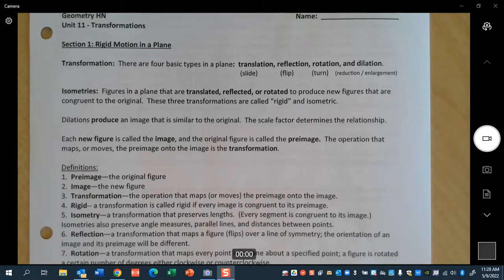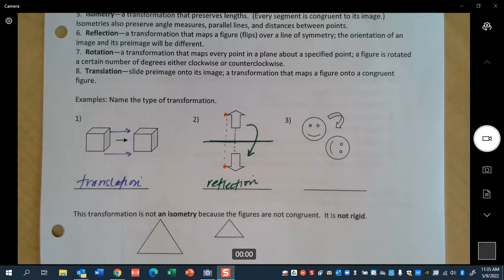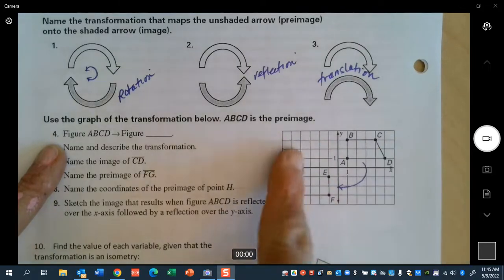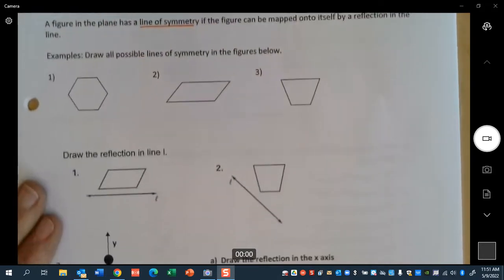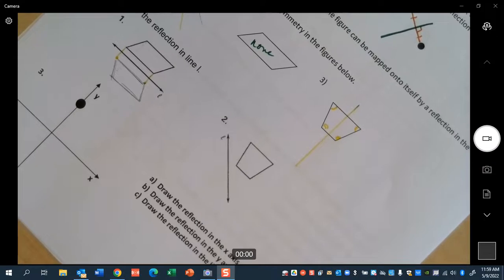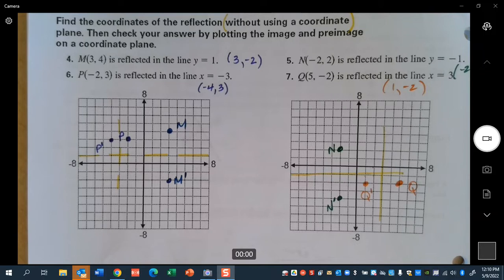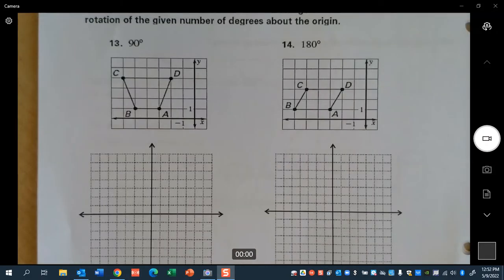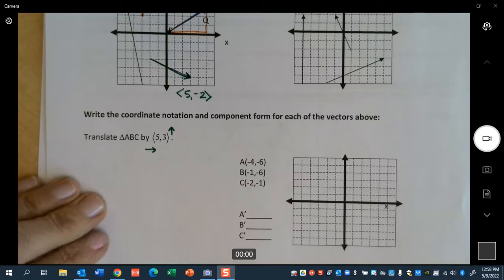GeoHN Transformations 5 9 22